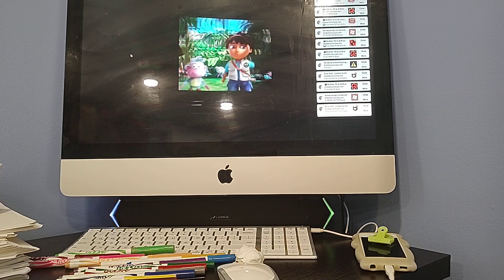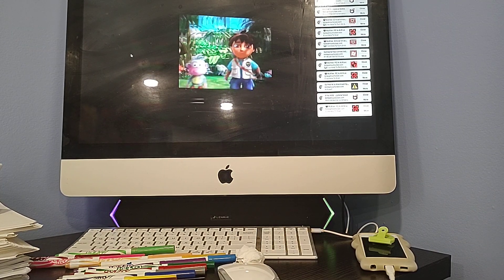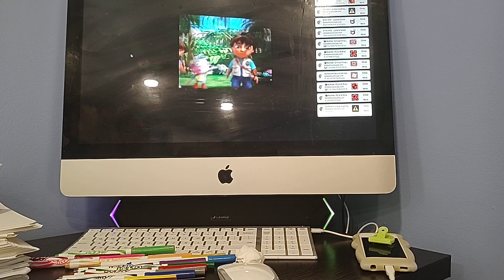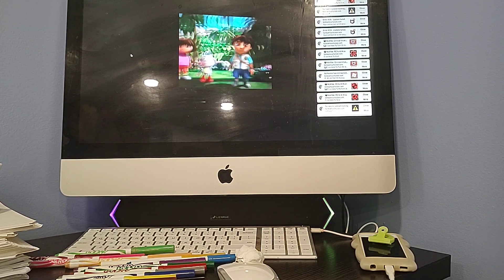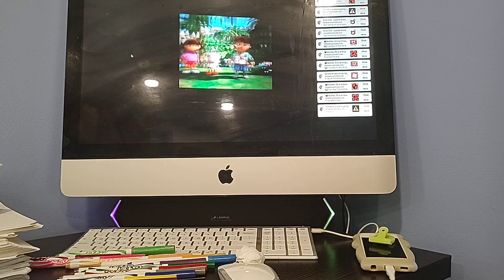You're too late! You'll never find your things now! Catch That Robot Butterfly